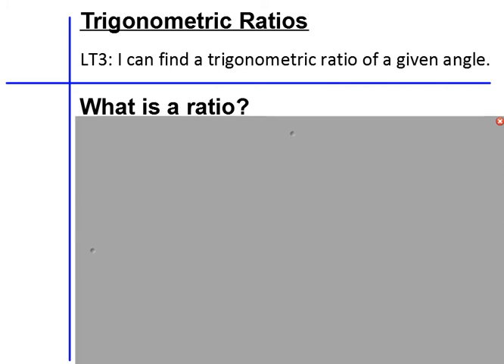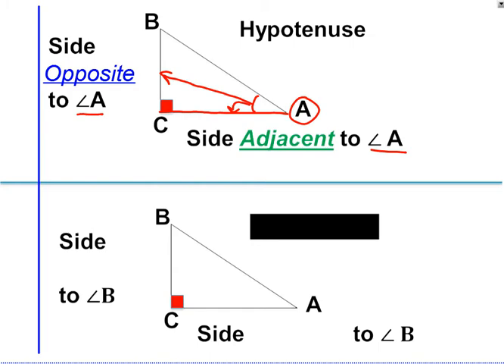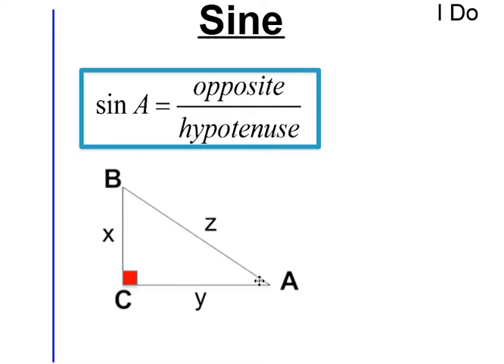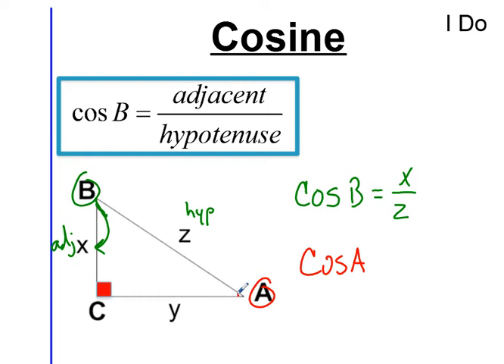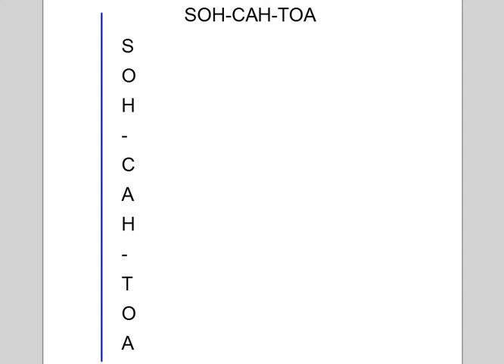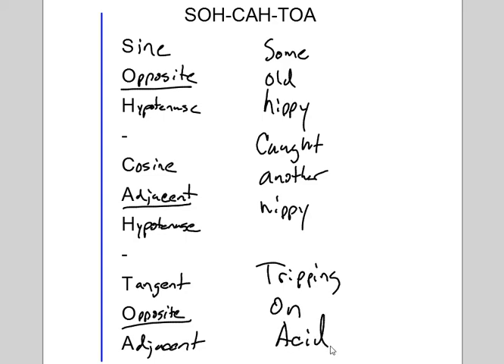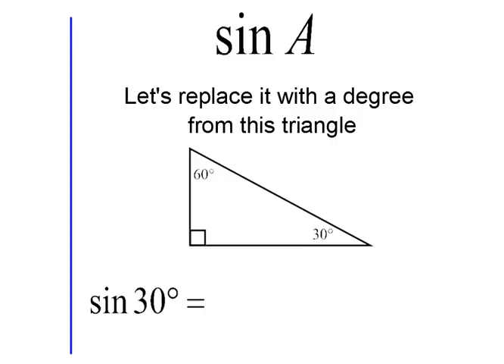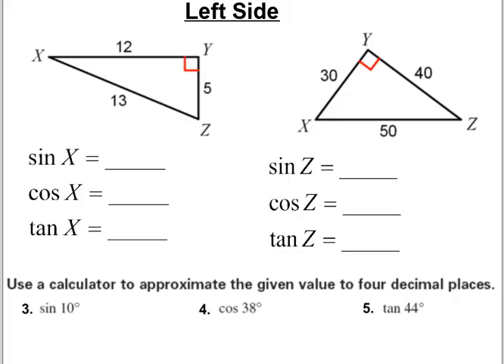LT3 Trig Ratios